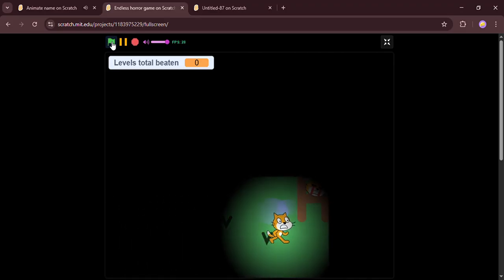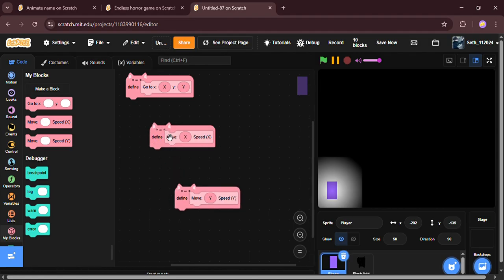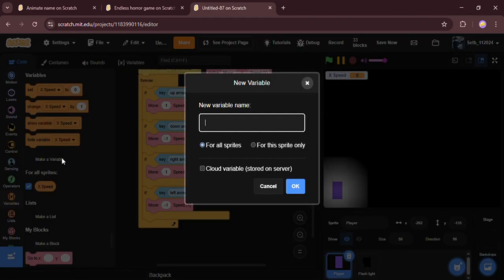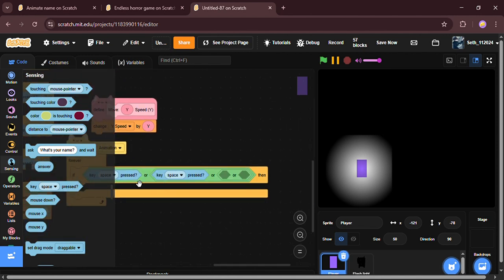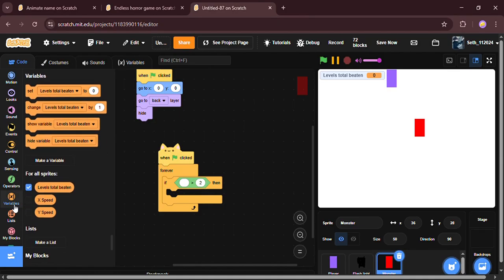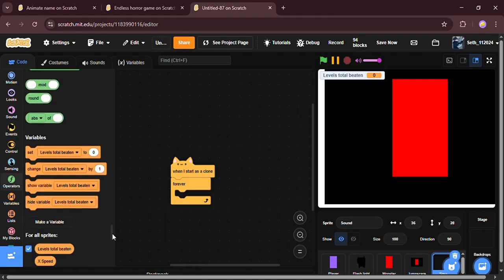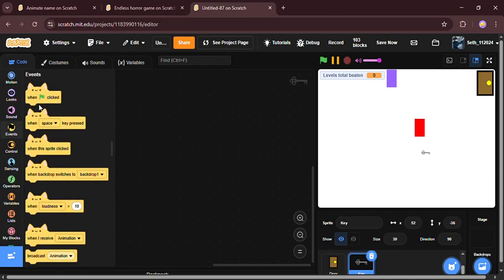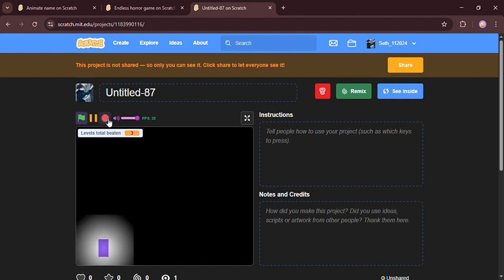How to make a horror game in scratch